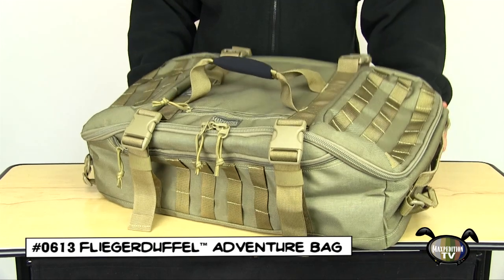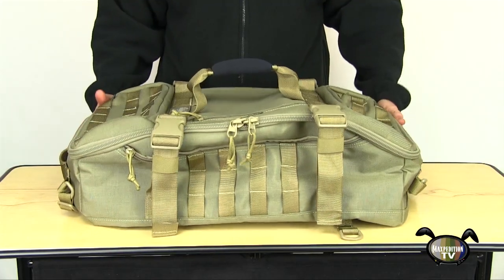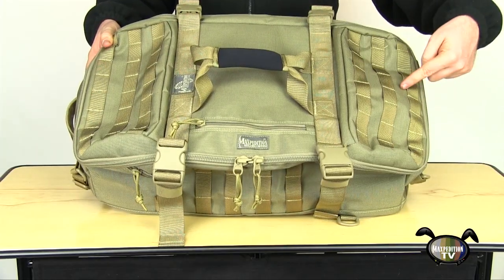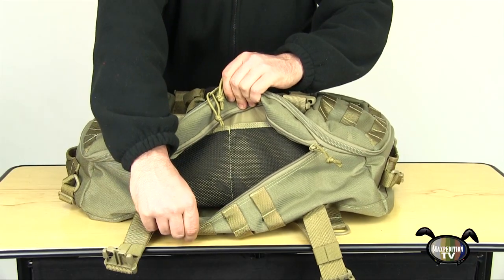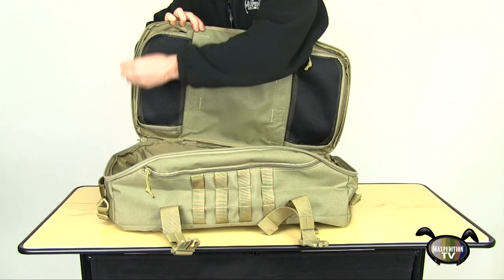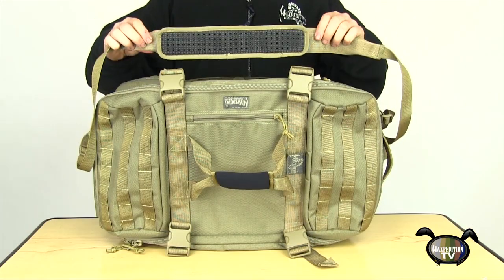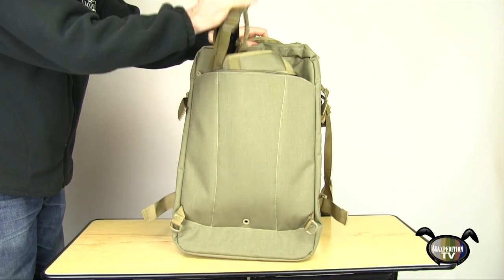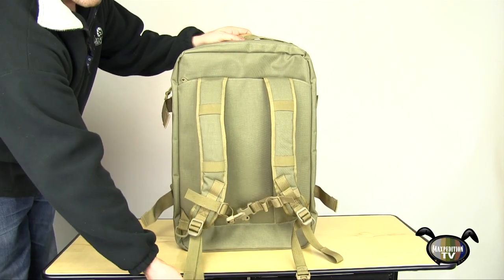Travel advice: Maxpedition® Fliegerduffel™ Adventure Bag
The Maxpedition® #0613 Fliegerduffel™ Adventure Bag is backpack carry on duffel bag for travel or deployment. Maxpedition® travel bags and travel accessories work together while on the go, domestic or international. Light carry ons, ID carriers, duffel bags, tactical luggage.